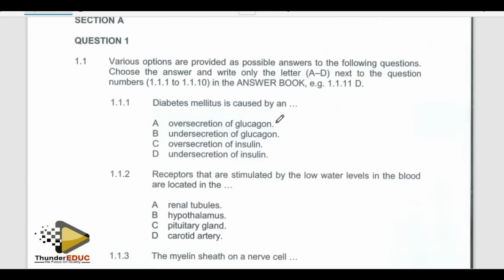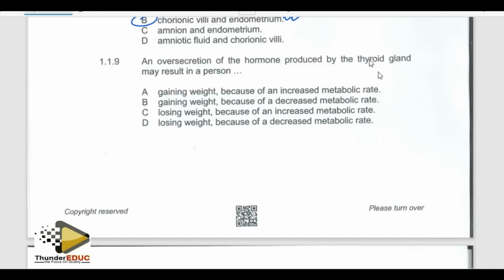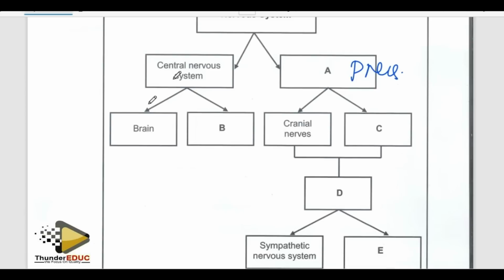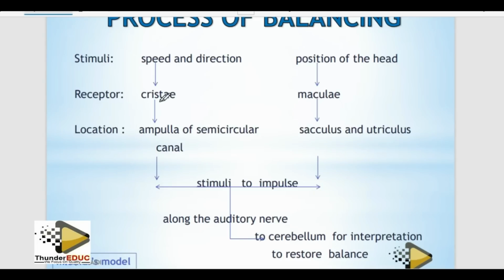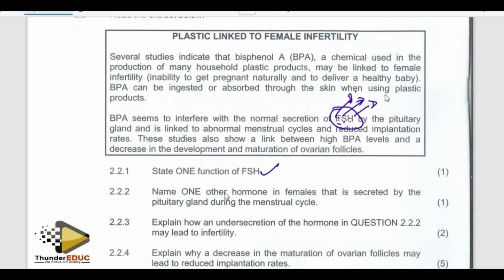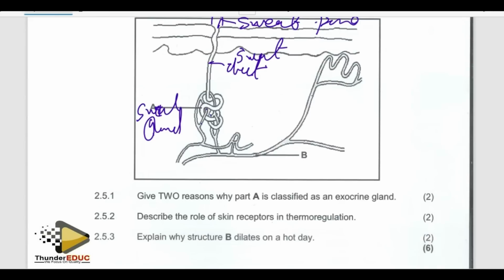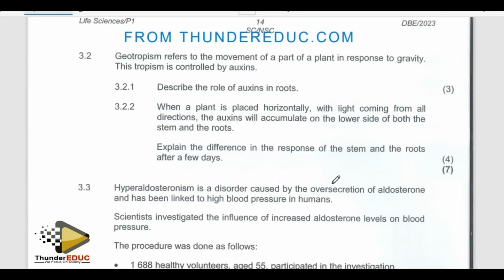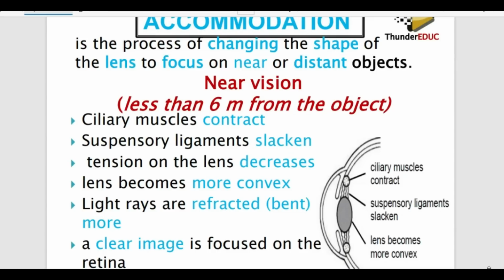2023 MEMO LIFE SCIENCES FINAL PAPER 1; NCS (SERIOR CERTIFICATE EXAMS-2023) THUNDERTEDUC BY M.SAIDI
2023 LIFE SCIENCES FINAL PAPER 1; NCS (SERIOR CERTIFICATE EXAMS-2023) THUNDERTEDUC BY M.SAIDI